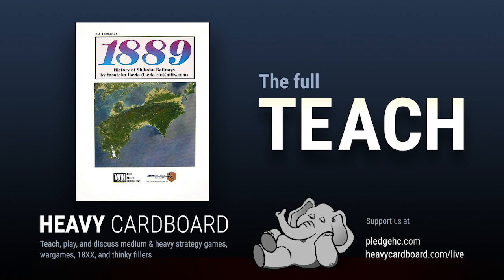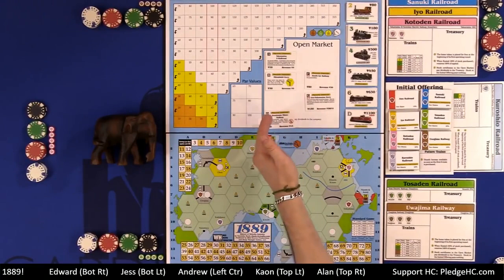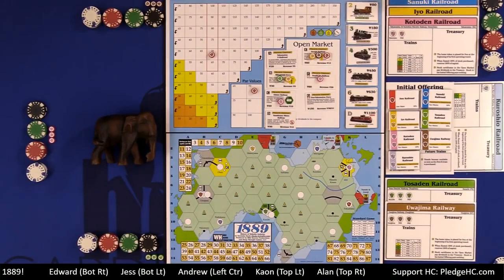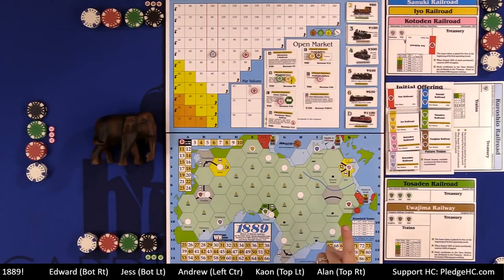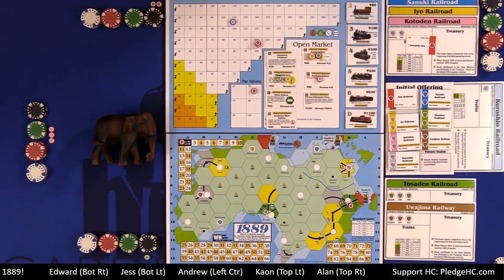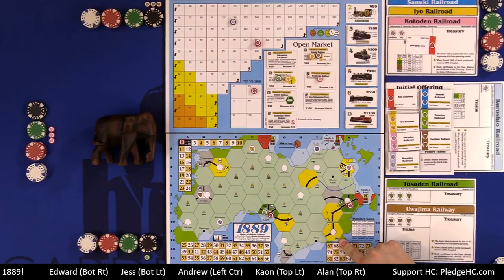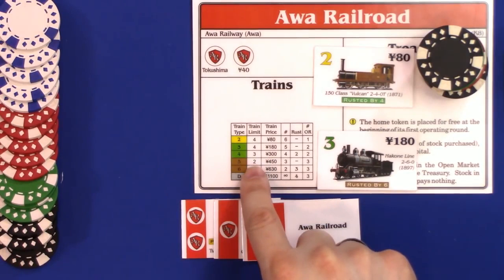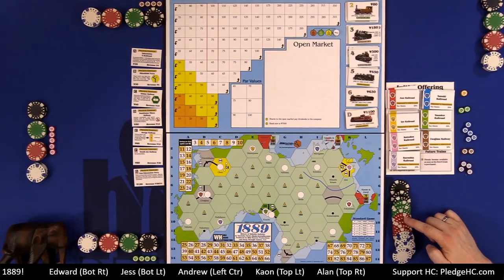How to Play only - 1889: History of Shikoku Railways How to Play by Heavy Cardboard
Are you interested in learning how to play 1889: History of Shikoku Railways?  Here is your chance! Edward, from Heavy Cardboard, teaches you how to play in this video.

Heavy Cardboard
321 Main St.